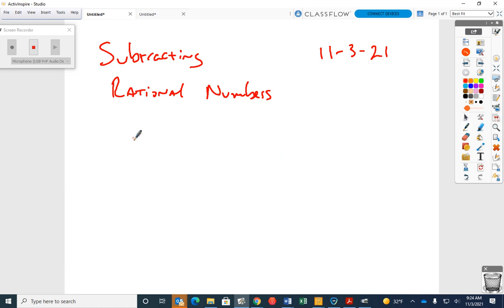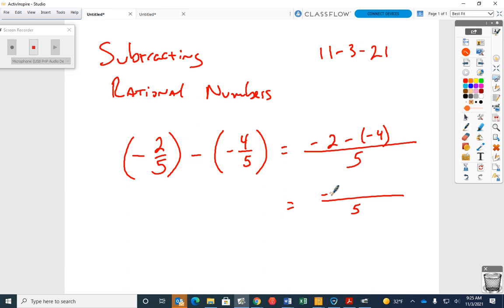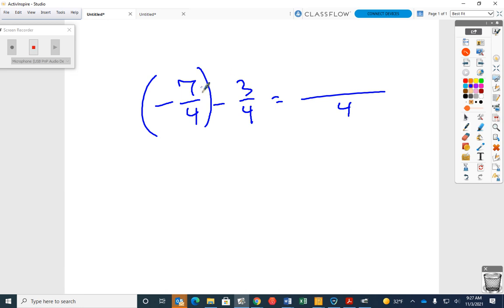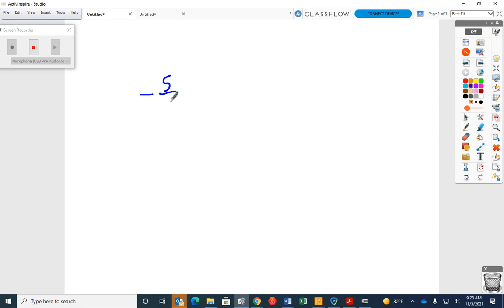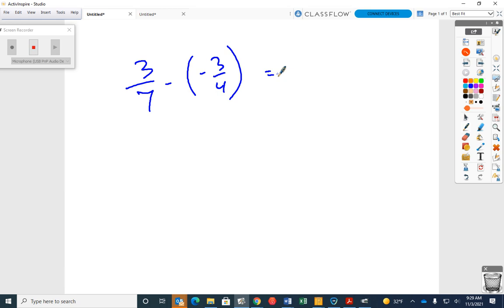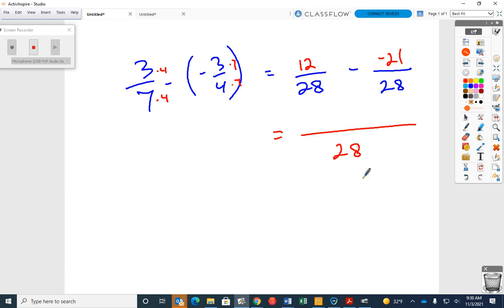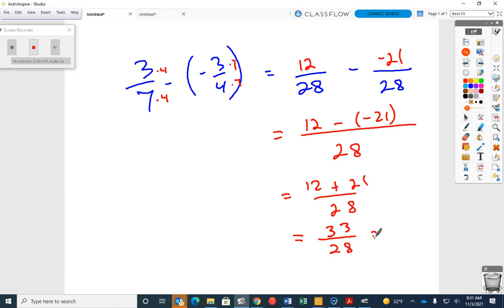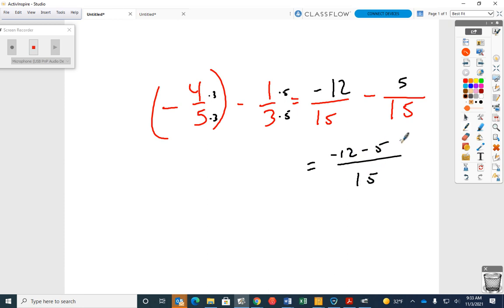Subtracting rational numbers